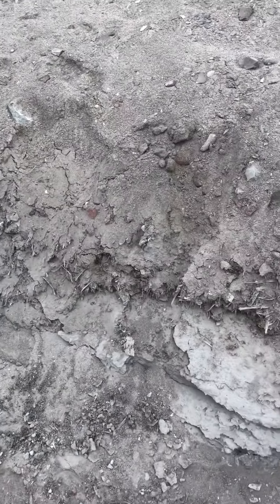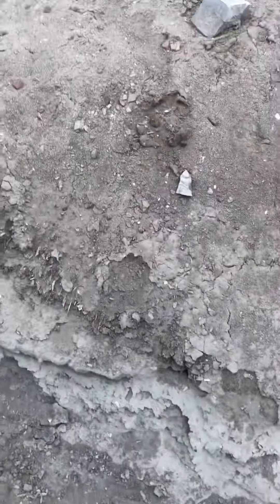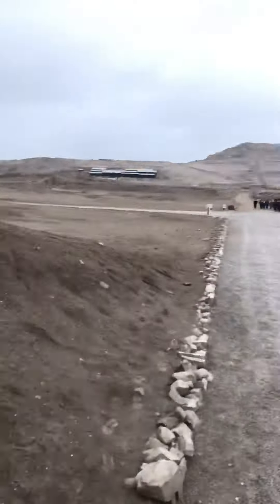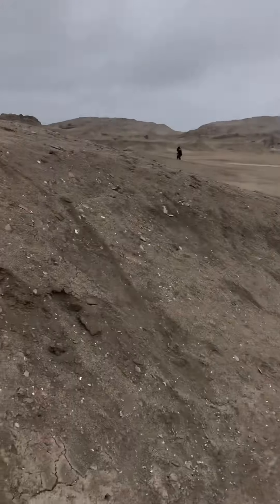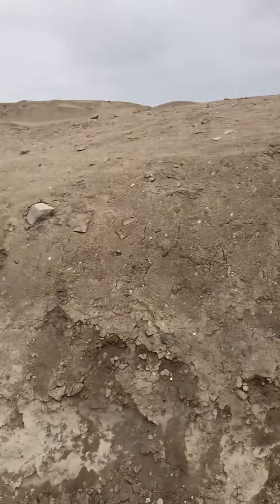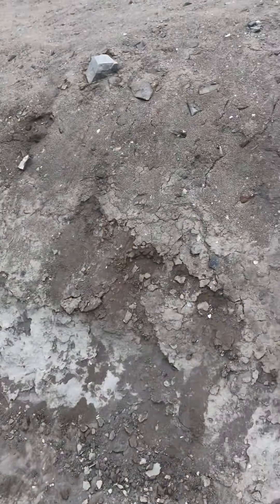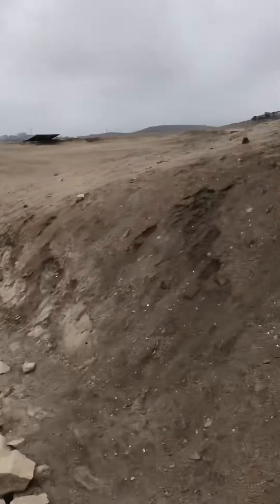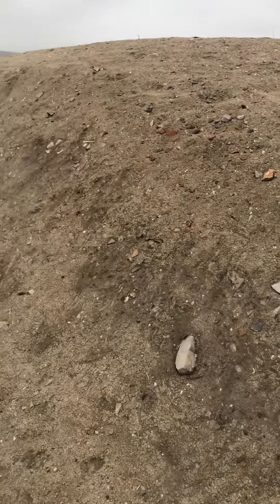Pachacamac, Peru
Spotting artifacts at Pachacamac, Peru